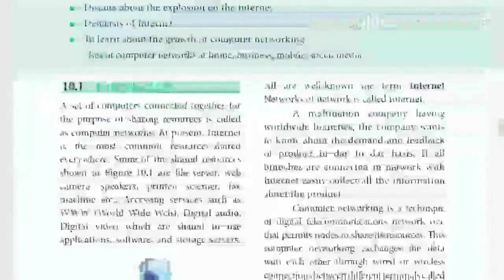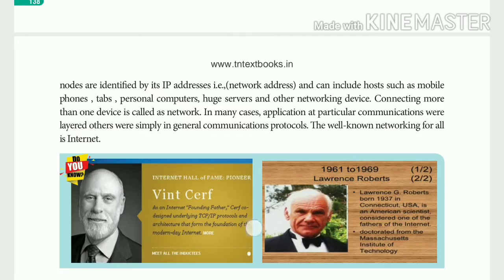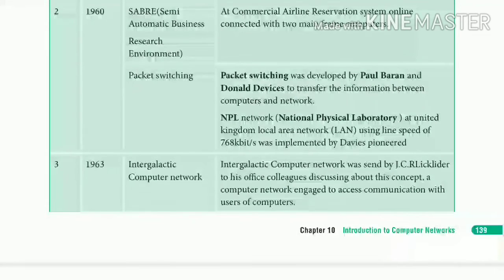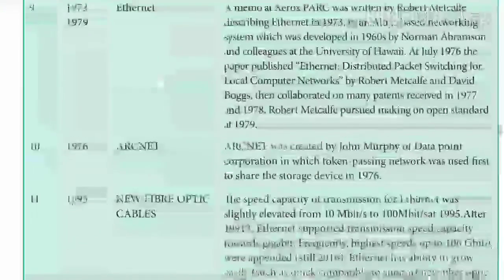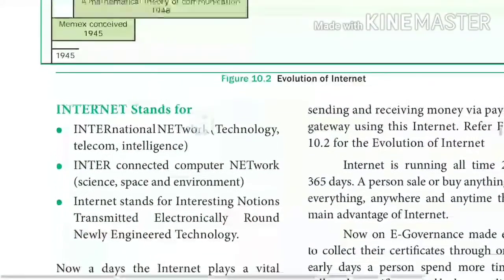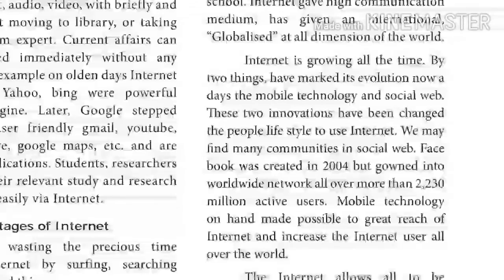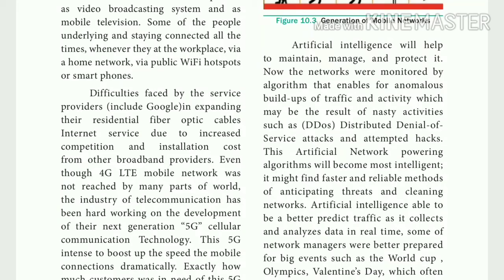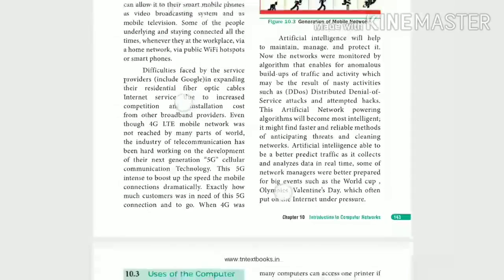12th ca || chap 10 introduction to computer network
12th ca
Chap 10 introduction to computer network
Topic
History of computer network